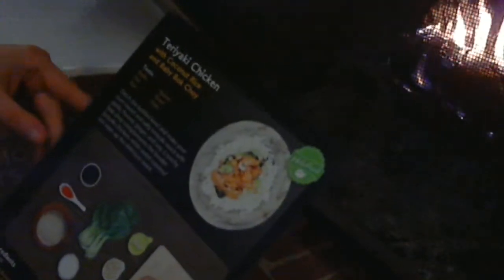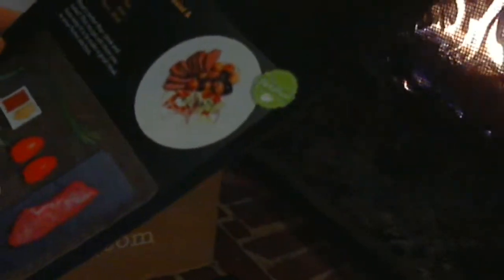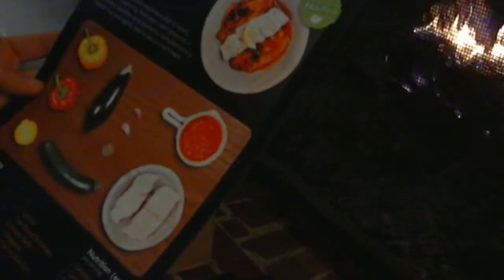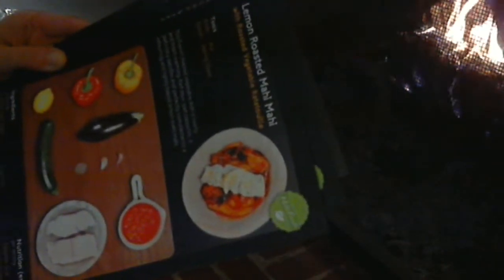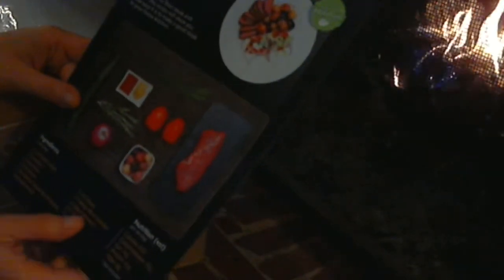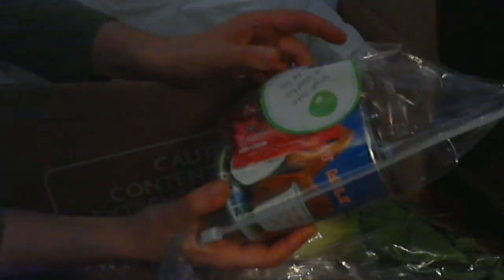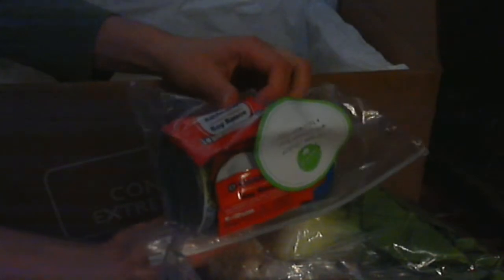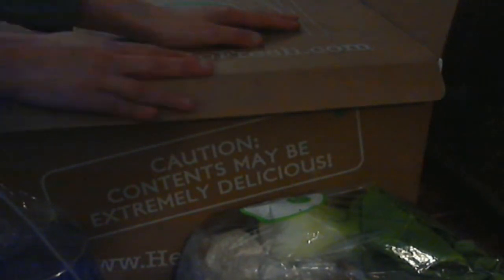HelloFresh Opening Jan 23 ASMR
HelloFresh relaxing fireplace opening.  Here is a code for $20 off your first box if you are interested: 7TJB88

1 hour 11 min